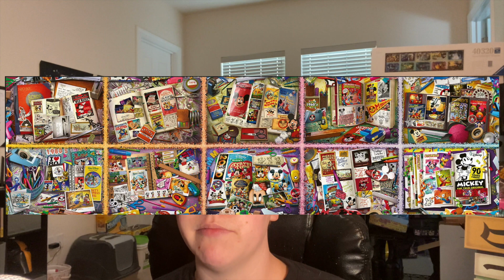FLIGHT OF THE FIREFLIES - Diamond Painting from Start to Finish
Today we are working on "Flight of the Fireflies" by Randall Spangler from Diamond Art Club!

"Flight of the Fireflies" - Diamond Art Club

Elizabeth Ward Containers